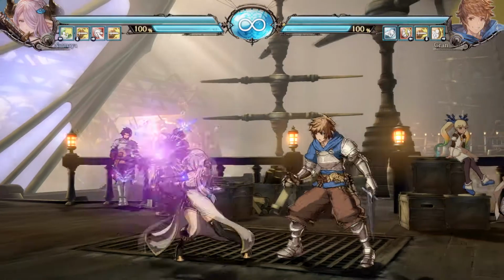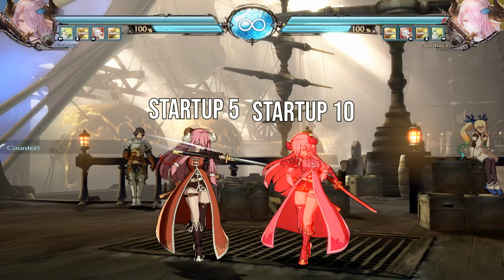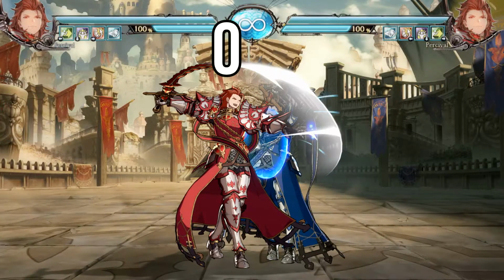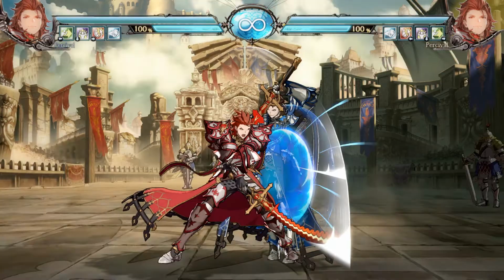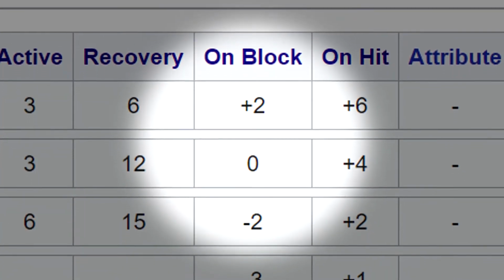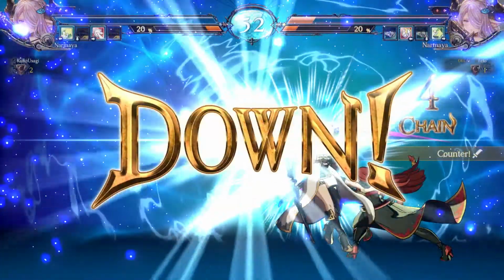[GBVS] FRAME DATA - The Aspect You NEED To Learn To Improve